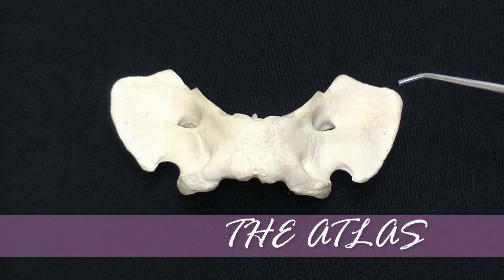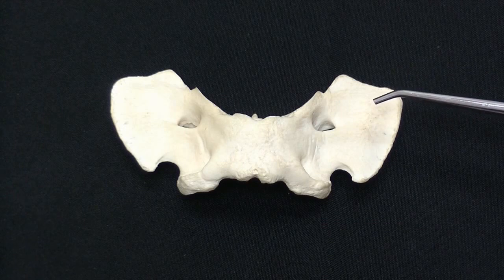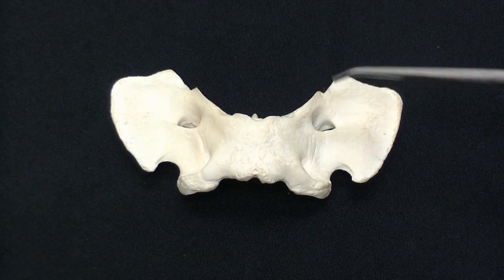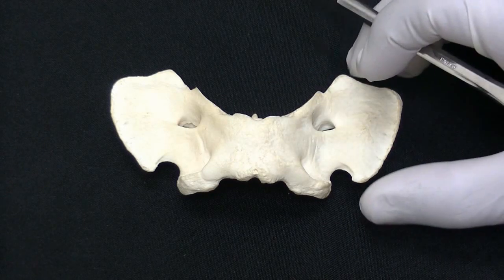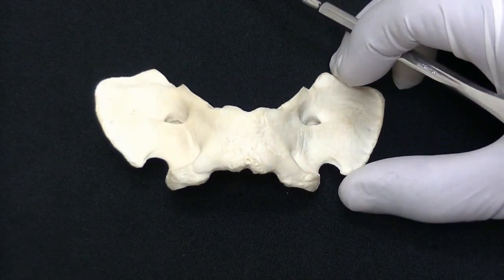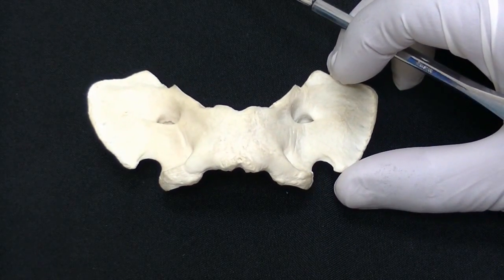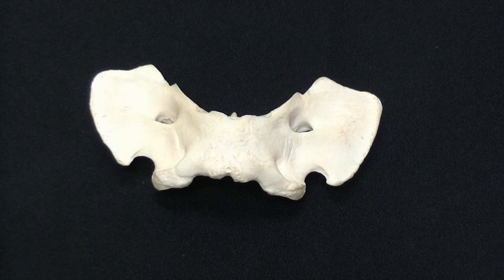The Axial Skeleton - Modified Cervical vertebrae